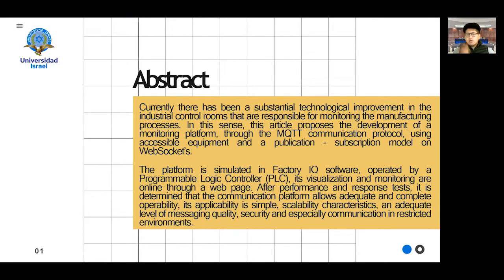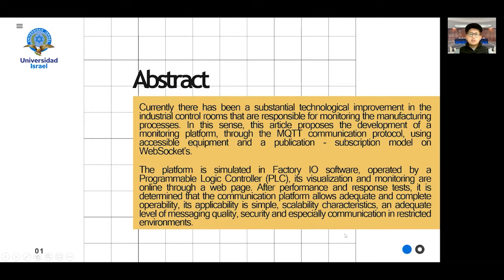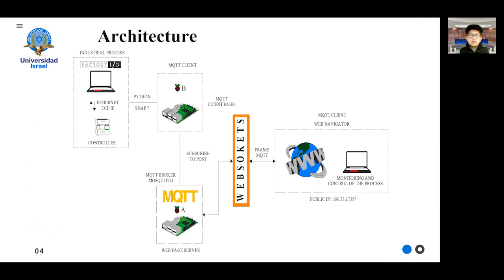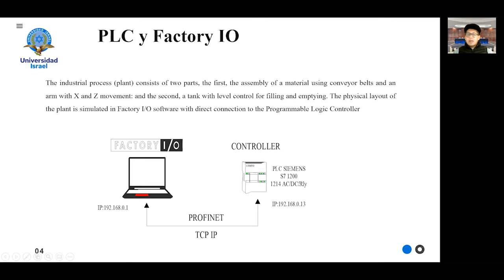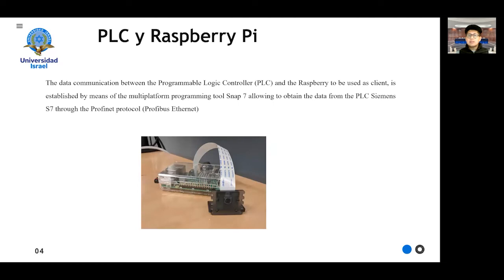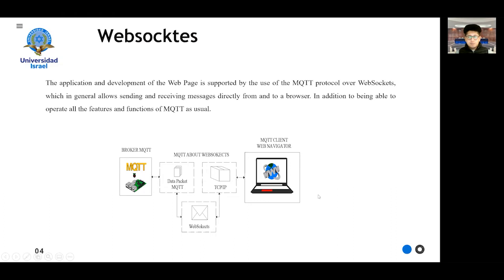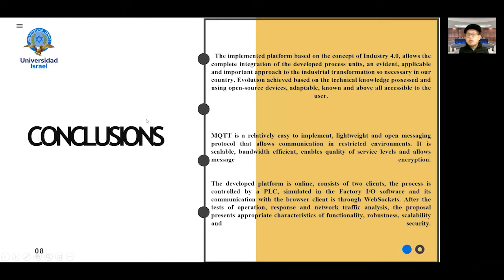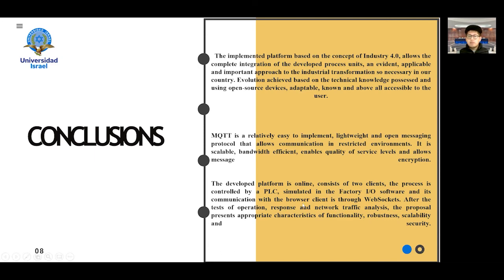Monitoring of an industrial process based on Industry 4.0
Authors: Toasa, Renato (Universidad Tecnológica Israel)
6th EAI International Conference on Management of Manufacturing Systems